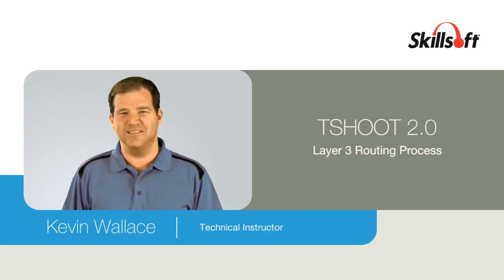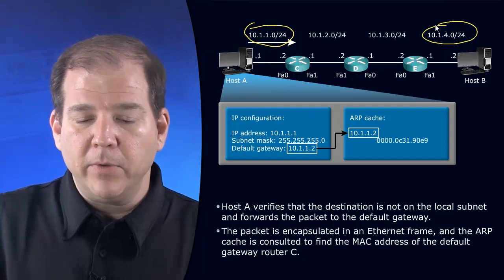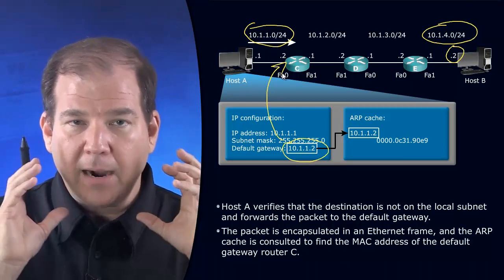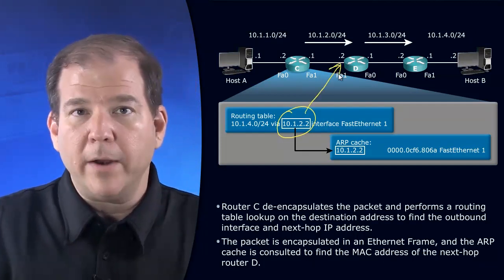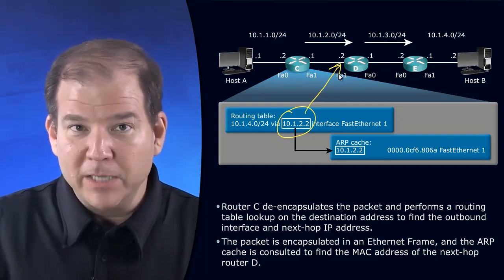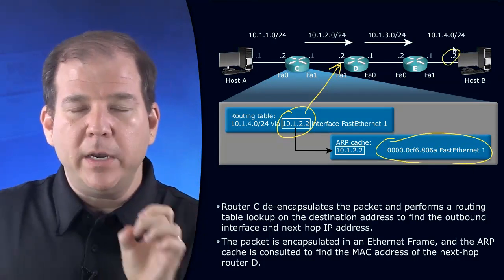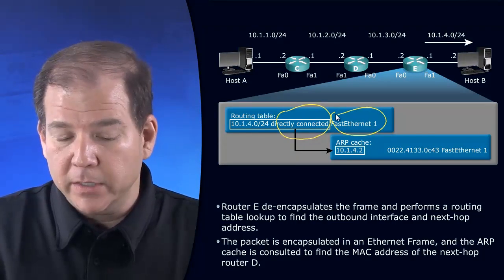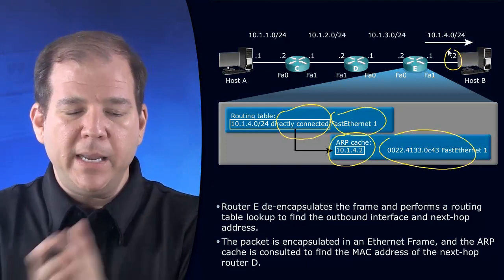96 TSHOOT Layer 3 Routing Process